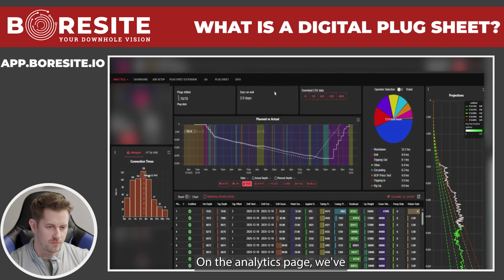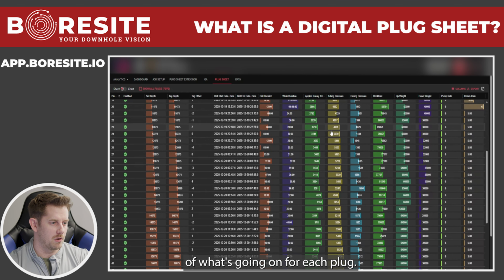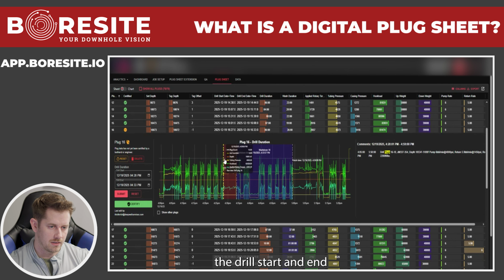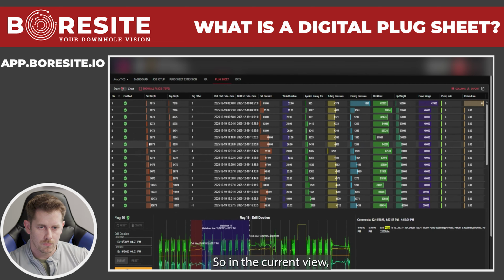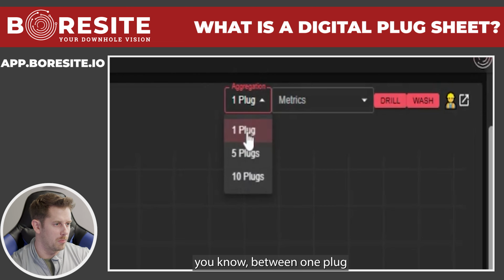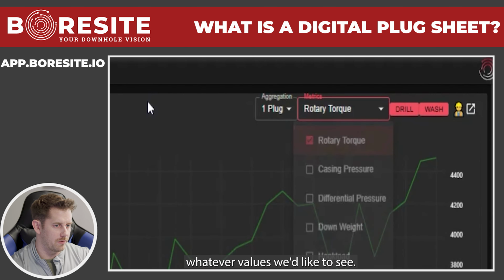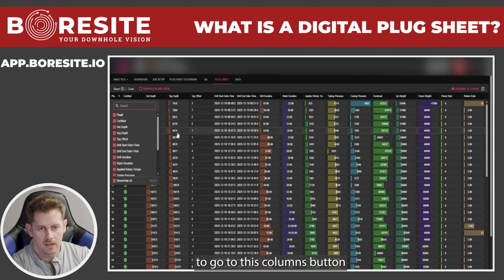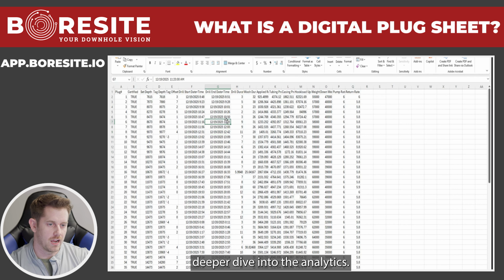BoreSite® Bits | Episode 6 | What Is A Digital Plug Sheet?